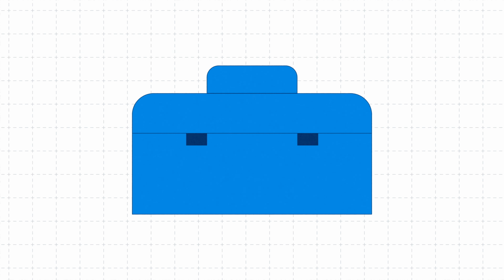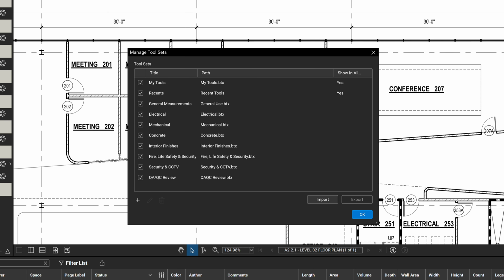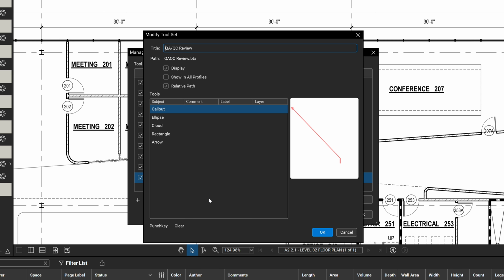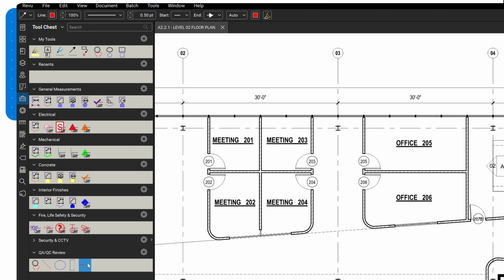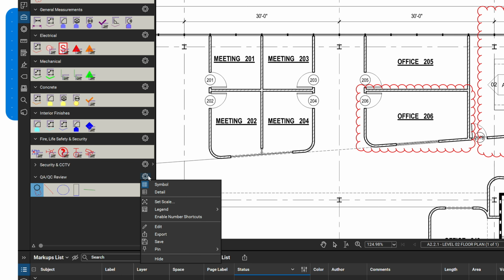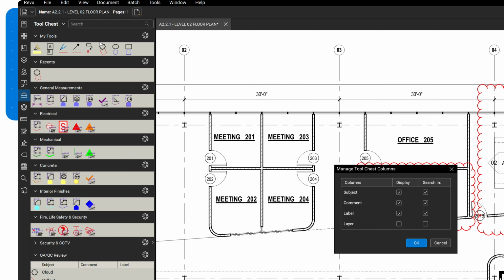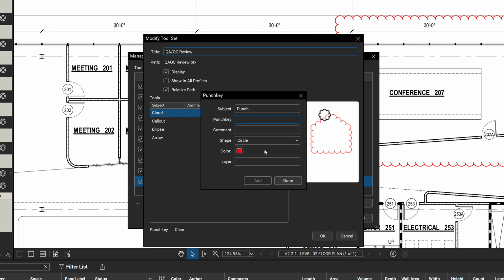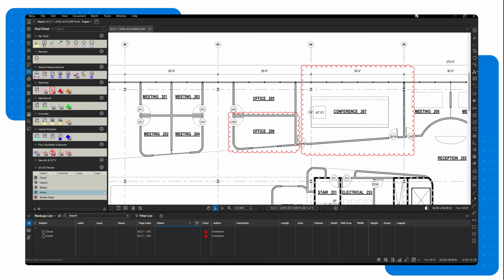Bluebeam Revu | Advanced Tool Set Management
Advanced tool set management in Bluebeam Revu helps project teams keep frequently used markups organized, consistent, and easy to access. Customize tool set names, Profile visibility, markup order, properties, and labels so your Tool Chest supports your team’s review workflow.

In this tutorial, learn how to manage existing tool sets, organize tools by type or function, and switch between Properties Mode and Drawing Mode. Explore Detail View for comments and labels, customize displayed columns, add punch keys, and enable number shortcuts for faster markup access.

Video Chapters / Quick Answers:
[00:00] Overview of Advanced Tool Set Management
[00:24] How to Open Manage Tool Sets
[00:36] Editing Tool Set Names and Profile Visibility
[00:56] Rearranging Markups Within a Tool Set
[01:11] Organizing Tools with Colors and Fill Properties
[01:27] Using Properties Mode vs. Drawing Mode
[01:39] How to Switch Between Tool Modes
[01:49] Using Detail View to Edit Comments and Labels
[02:00] How to Delete Tools from a Tool Set
[02:10] Customizing Columns in Detail View
[02:25] Adding Punch Keys with Subjects, Letters, Shapes, and Layers
[02:55] Enabling Number Shortcuts for Faster Markup Access

Key Takeaways for Studio Administrators and Project Teams:
Organized Tool Sets: Use clear names, arrange frequently used markups for quick access, and group similar tools by type or function to reduce Tool Chest clutter.
Profile Visibility: Control which Profiles display a tool set, or enable Show in All Profiles to make it available across your configured workspaces.
Flexible vs. Fixed Markups: Use Properties Mode for flexible shapes that retain saved properties, or Drawing Mode for symbols you want to place as designed.
Clear Tool Information: Switch to Detail View to edit comments and labels, then customize the displayed columns to show information relevant to your workflow.
Faster Access and Careful Cleanup: Enable number shortcuts to access tools more quickly. Review entries before deleting them, because deletion immediately removes the tool from the tool set.